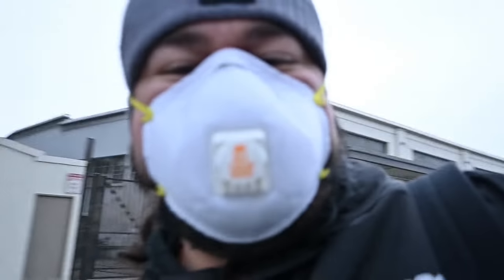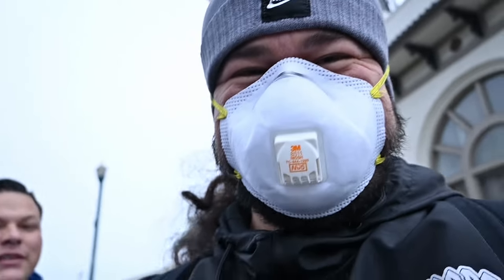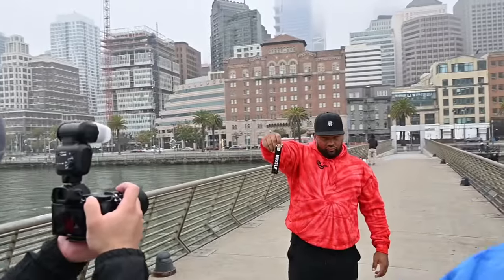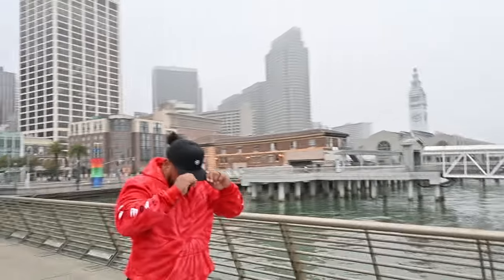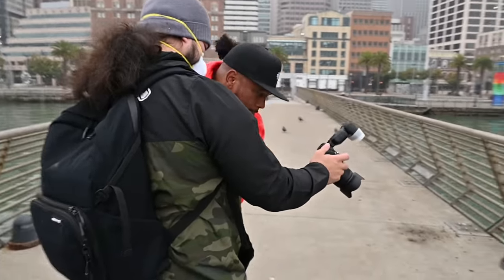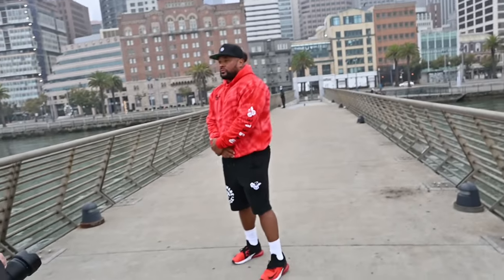Bay Area Apparel Photographer - Nightmare Muscle Twisted Hoodies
Getting ready to launch the Twisted Hoodies on NightmareMuscle.com. Ryan, Mike, and I set out to photograph the apparel on one of the main streets of San Francisco. The Embarcadero. With all the wildfires going on in California, we experienced some serious smoke across the Bay. We are very passionate about what we do and we set out to get the content we needed for this launch! Super excited about this drop and I was very pleased with the pictures we got in the city. I was shooting with the Nikon Z 6 paired with the 50mm 1.8 S lens. Also shot with the Nikon 500 sb Speedlight. Vlogged with the Nikon z50 creator's kit which I will do an overview of in the next couple of days!

Main Setup:
Nikon Z6
Nikon Z 70-200mm f2.8
Nikon Z 50mm f1.8
Nikon Z 14-30mm f4
Peak Design Tripod
Peak Design Strap

Vlog Setup:
Nikon Z50 Creator's Kit
Rode Wireless Go Mic
GoPro Hero 9
GoPro 3-way Tripod
GoPro Hero 9 Media Mod
PGYTECH Mantispod